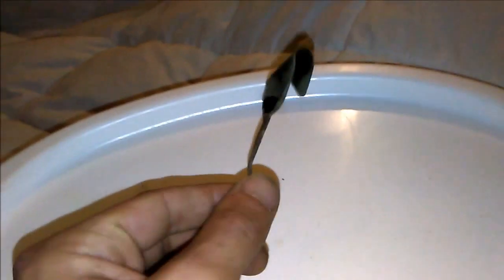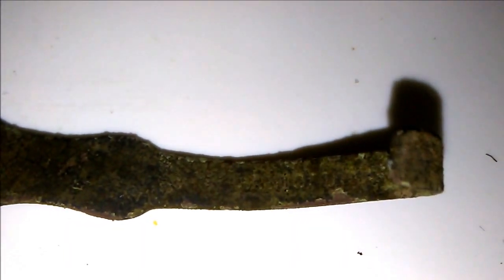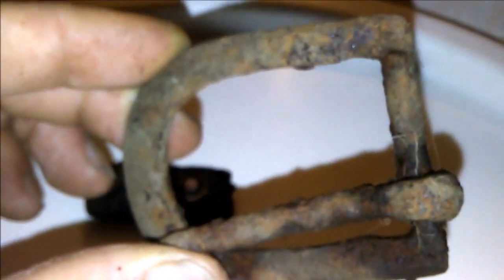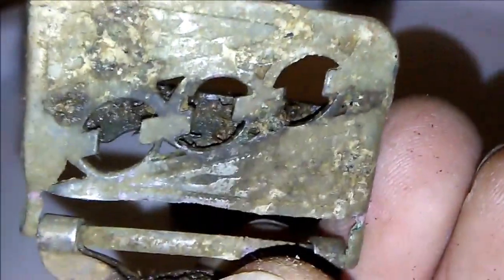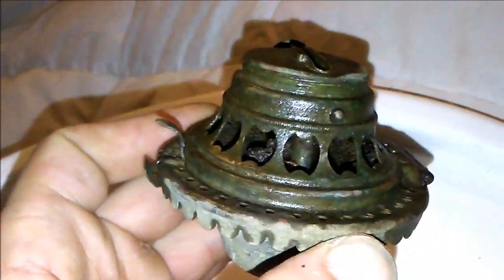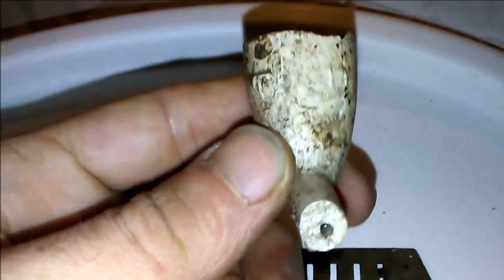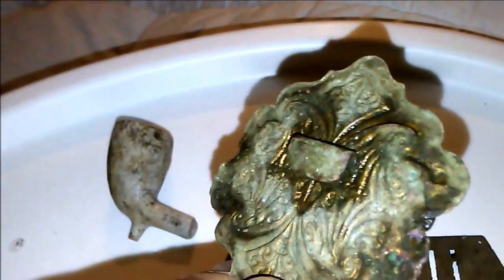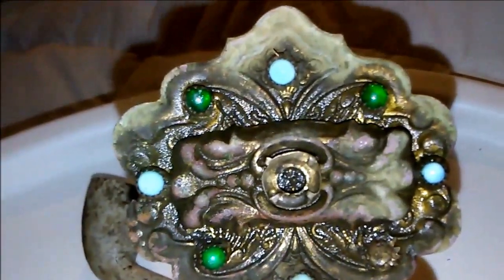Metal Detecting - Digging Bottle Dumps 2017 Finds. Detecting Metal 2017.Part 2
Digging a bottle dump and detecting finds 2017.The finds at this old bottle dump site used in the 1800's were awesome! We  found embossed bottles, and other pottery. Metal detecting here was difficult because of all the iron signals.